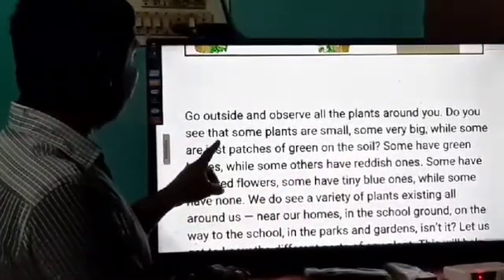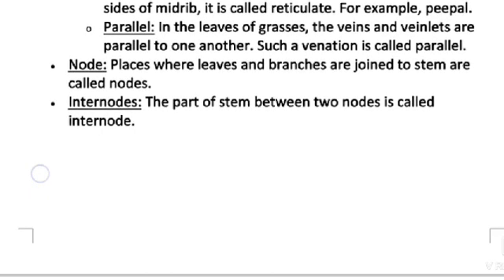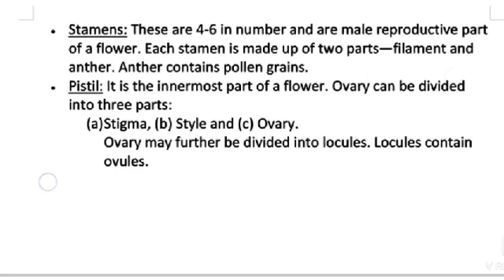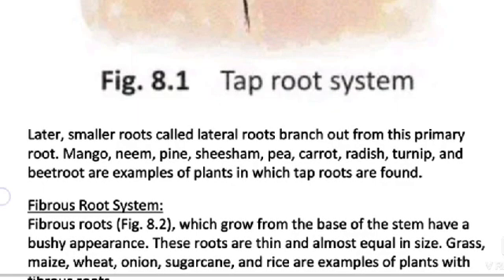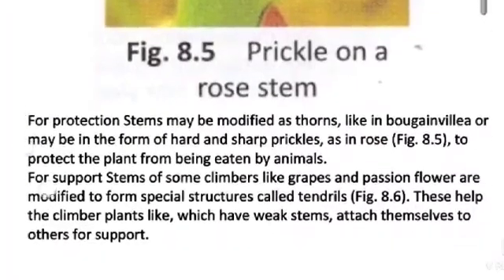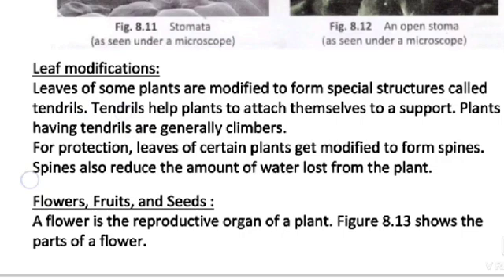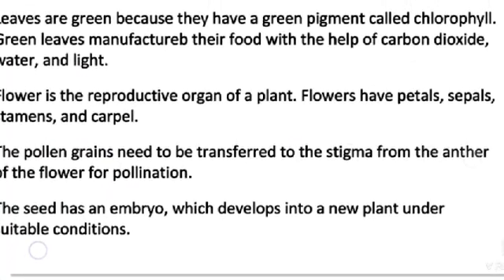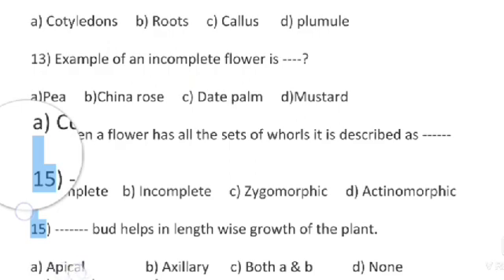SRI JAYENDR CBSE(GETTING KNOW TO THE PLANTS) GRADE-VI